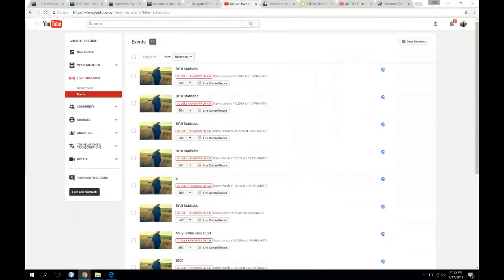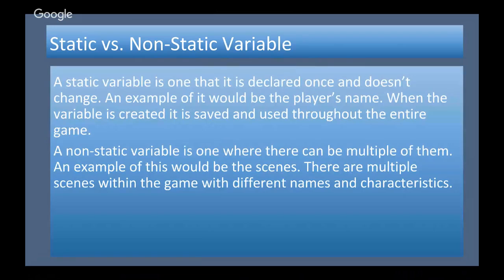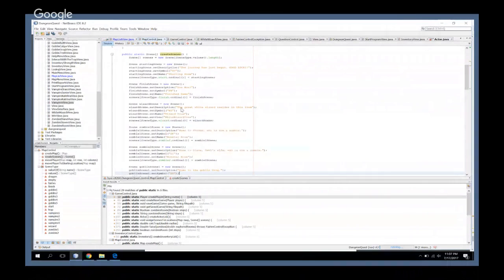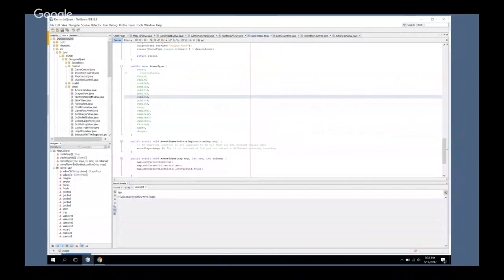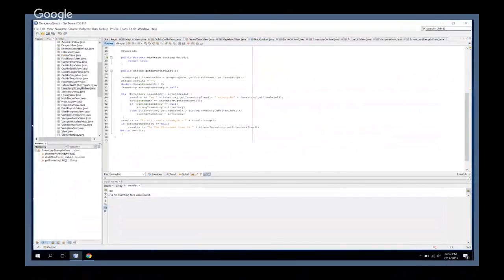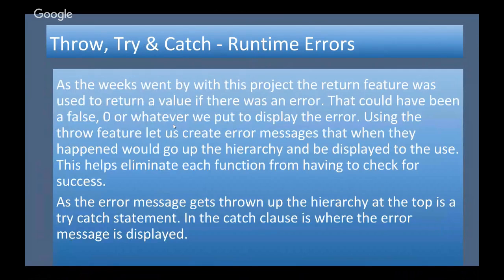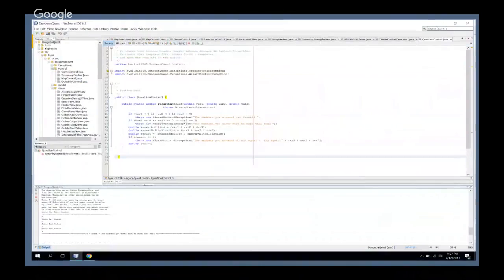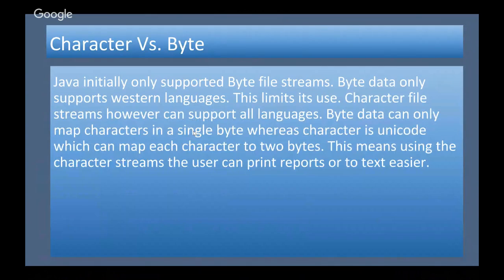CIT260 Individual Presentation